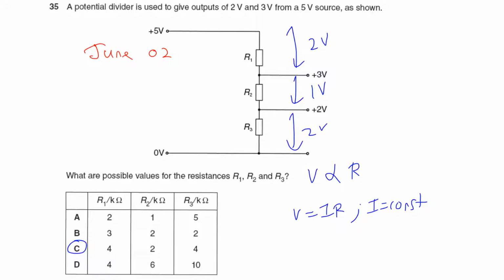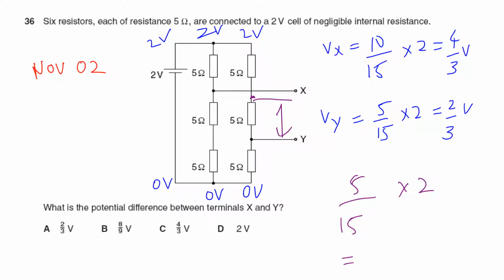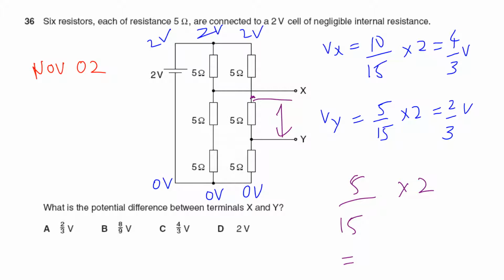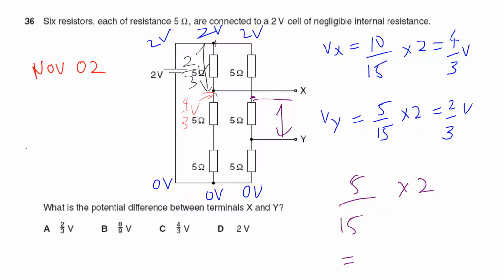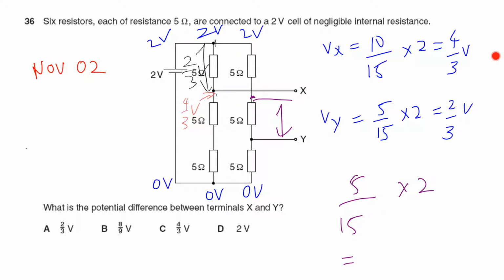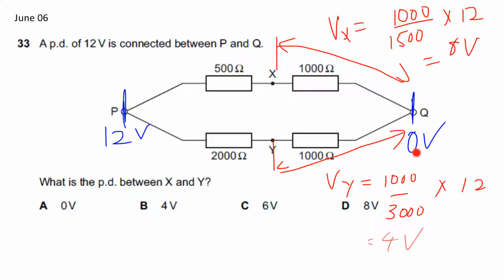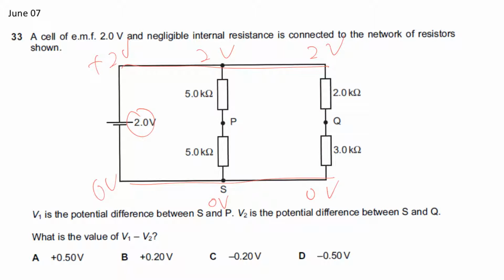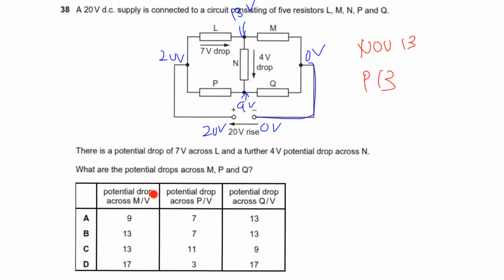Pyq on potential divider 3